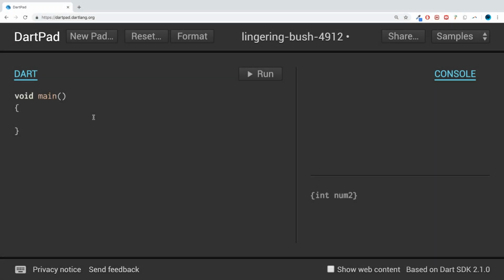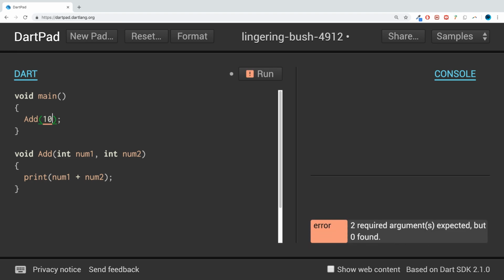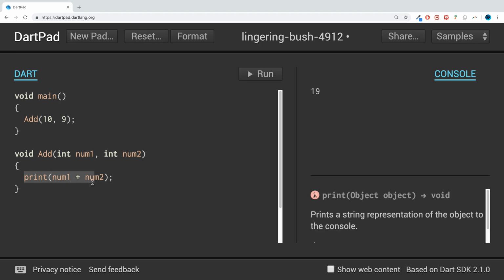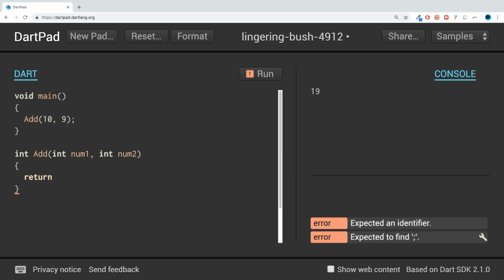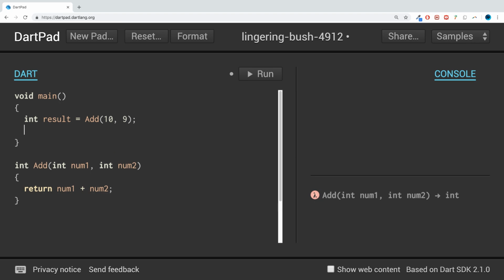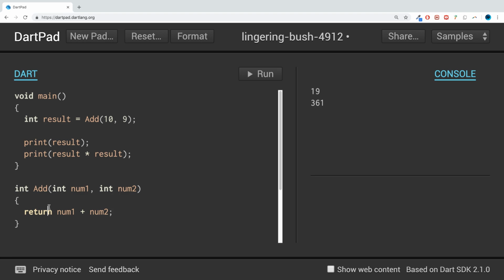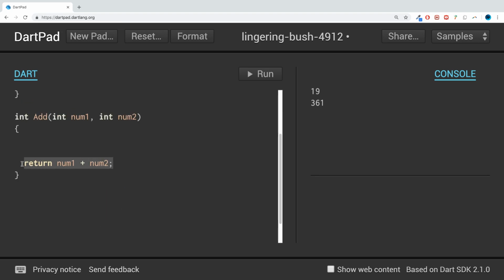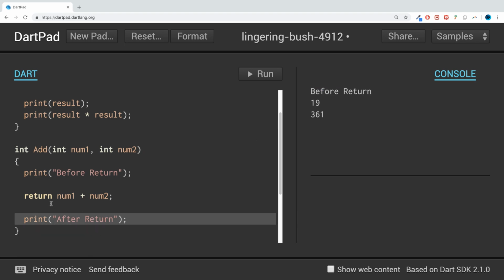Function Return Values - Dart Programming